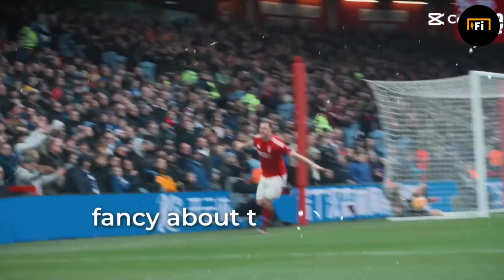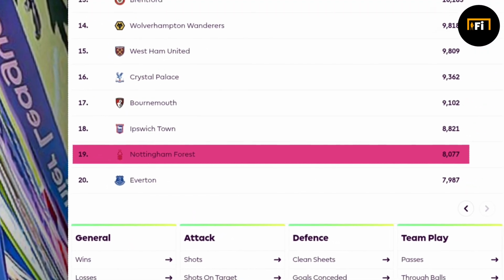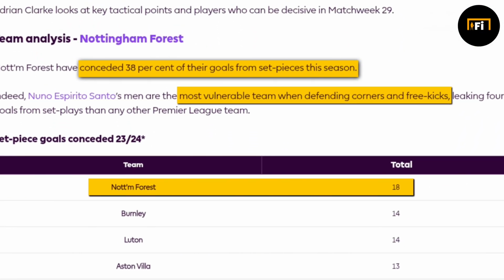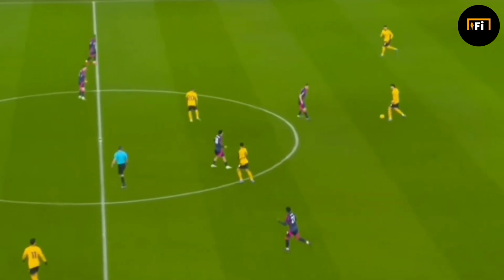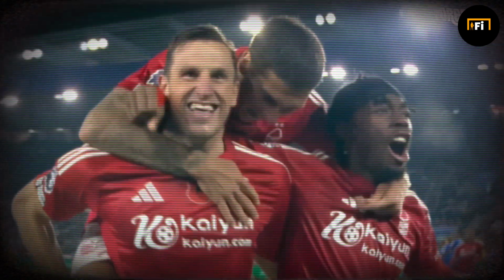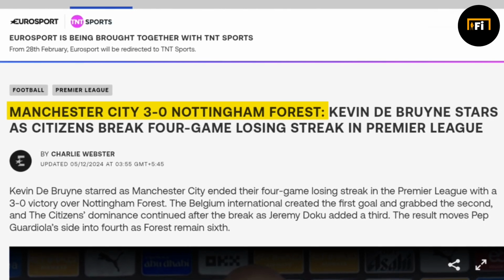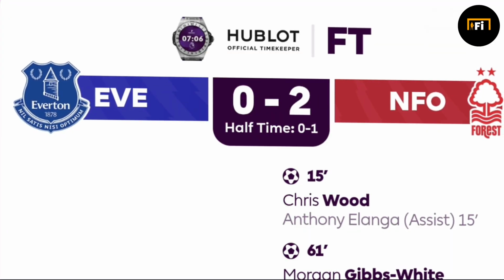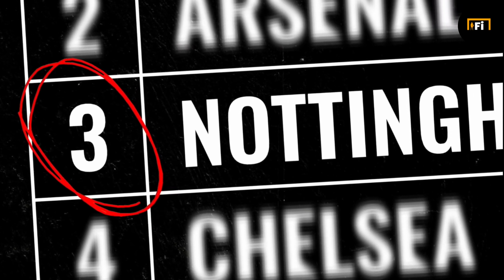The Shocking Rise of Nottingham Forest in Premier League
In 2024, Nottingham Forest established a new Premier League record by narrowly avoiding relegation with the lowest points tally ever achieved. Yet, by the conclusion of the year, the club had surged to the upper echelons of the table, with aspirations of securing a Champions League berth and ambitions of contending for the title.

Within the context of a contemporary, closed Premier League structure, how has Nottingham Forest managed to eclipse the historically dominant clubs?

Where do you think Nottingham Forest will finish this season?

Also if you're a Forest fan seeing this, comment your favourite Forest Player of all time.